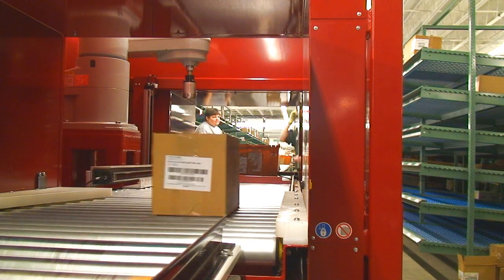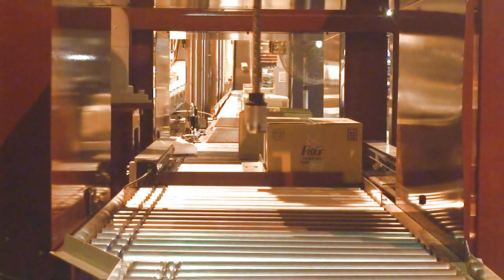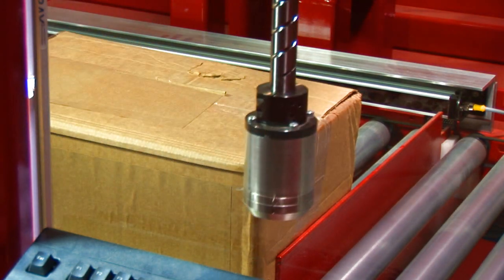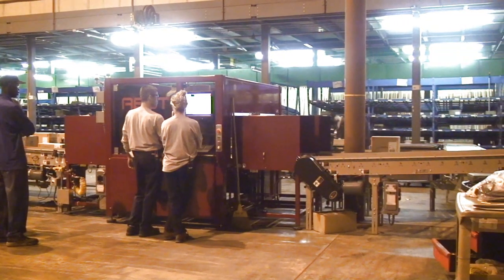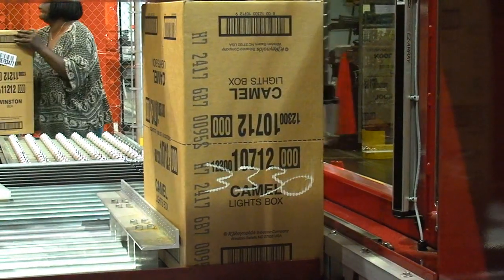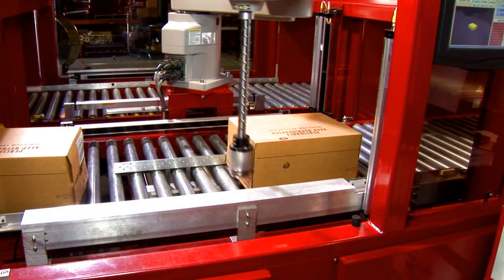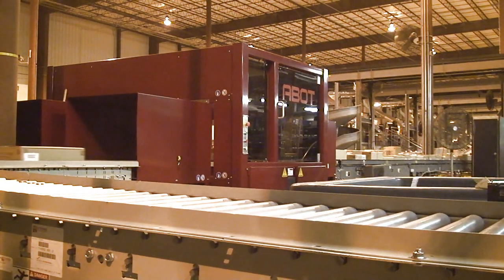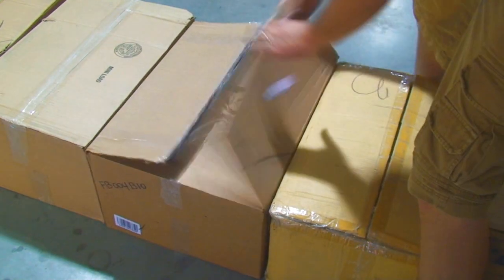ABOT - Robotic Safe Automatic Box Cutter, Case Opener, Cut Boxes Automatically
Box cutting system designed for automatically opening full cases for piece picking, case extraction, and operations to remove knives from users.